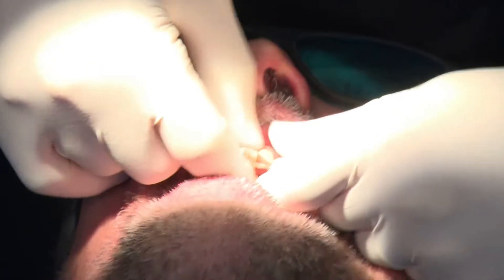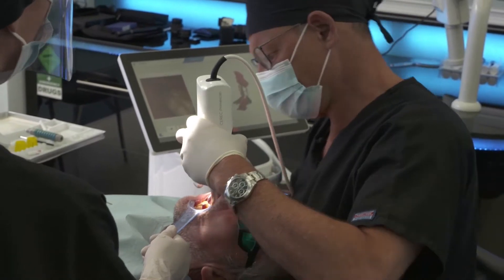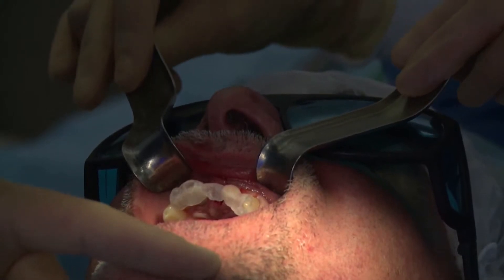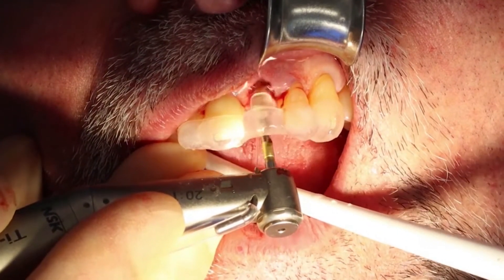PrimeTaper EV Implant Installation and temporization with Dr. Michael Norton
Dr. Michael Norton demonstrates the placement of a 4.2 PrimeTaper EV Implant to replace a resorbed and fractured upper left central incisor. This video highlights the treatment plan, intraoral scan with PrimeScan and step-by-step drilling sequence, implant placement and temporization.

DS PrimeTaper™ has a progressive design with variable thread shapes, a pronounced flute design with high cutting capacity, and MicroThread for cortical bone maintenance. These design features help ensure faster, easier, and more predictable installations and implant placements. This straightforward process provide simplicity without compromising control.